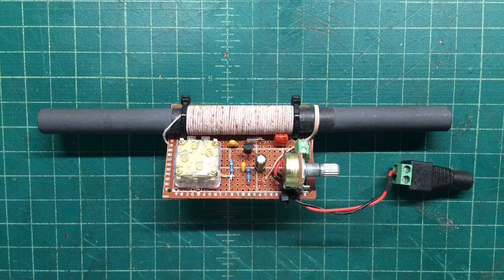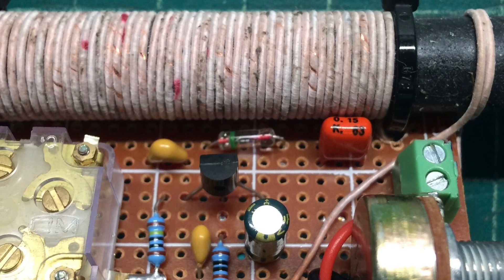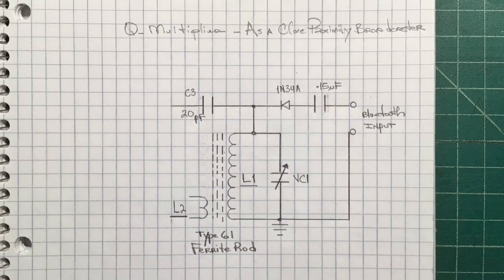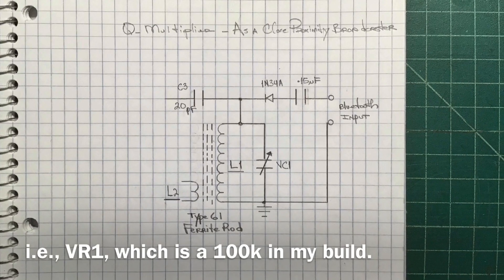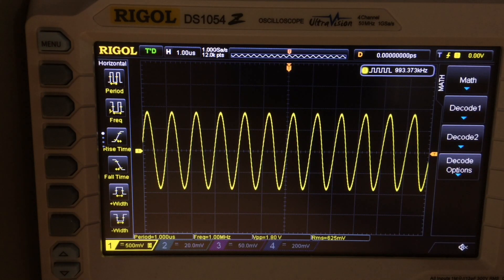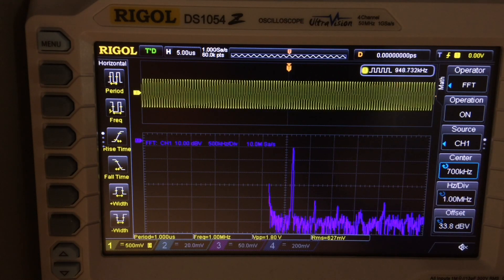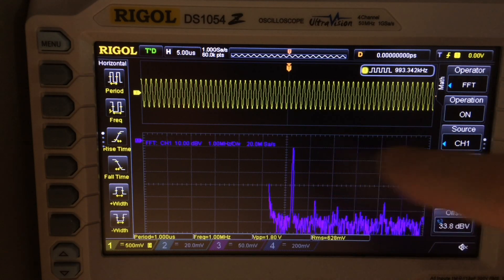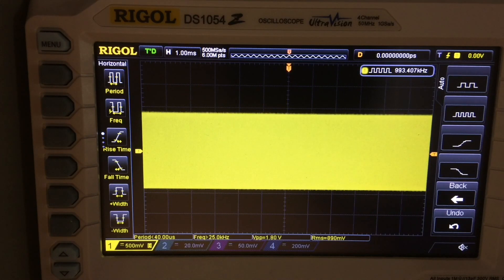Q-Multiplier Circuit - As a Close Proximity Broadcaster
A simple tweak to add modulation to the Q-Multiplier Circuit (which is a Hartley Oscillator) using a 1N34A Diode, 0.15uF Capacitor and a Bluetooth Receiver.

** When used as a Q-Multiplier, ensure the BT Receiver and jumpers are removed from the Screw Terminal.

A simple Q-Multiplier Circuit designed by Raymond Haigh. The schematic and other cool projects by this author:

The Ferrite Rod (Amidon) is a Type 61 material 0.5"D x 7.5"L. It's wound w/ Litz Wire 180/46-44 Special Blend (Inductance ~220 uH)

The two sections are tied together to get ~15 to 532pF.

The LC Circuit easily covers the (BC) AM Band.

I used a 100k potentiometer in lieu of a 10k and a 2N5457 JFET in my design w/ good results.

The one-sided PCB is 5cm x 7cm.